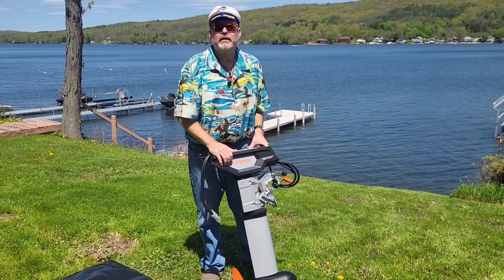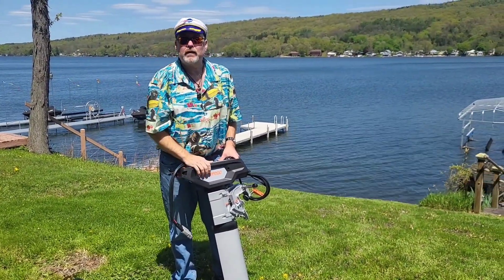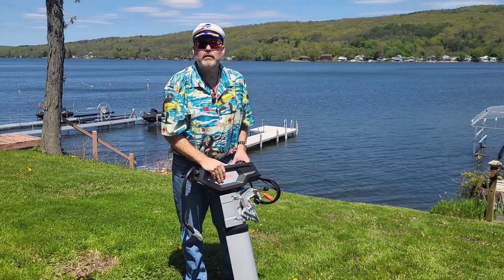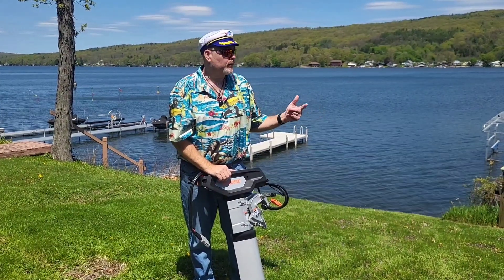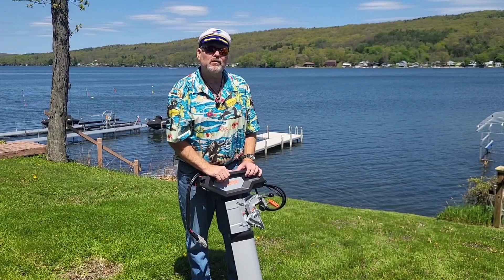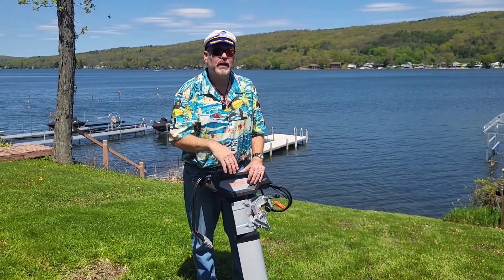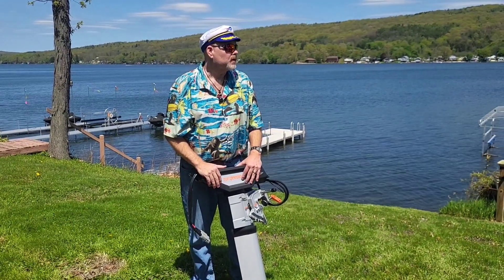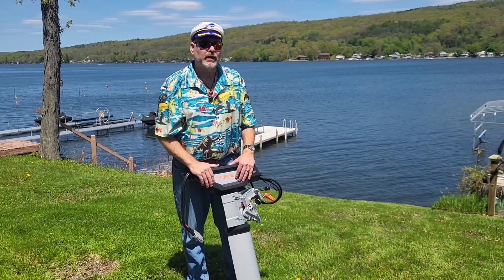Torqeedo cruise 6.0 issue on TrueKit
Cavitation issues with the first run of our Torqeedo cruise 6.0 on the TrueKit Discovery 4.0.   Every time I get above 3KW of power the motor comes out of the water.  I knew I should've went with my instinct and gone with the long shaft and not with what TrueKit recommends.  No cavitation plates on the electric outboards and big propellers caused major issue.  Now I need to figure how to get motor deeper in the water.  (jackplate, shaft swap maybe 🤔)